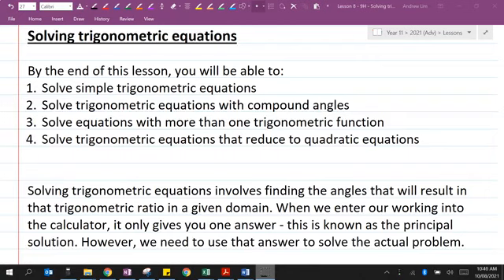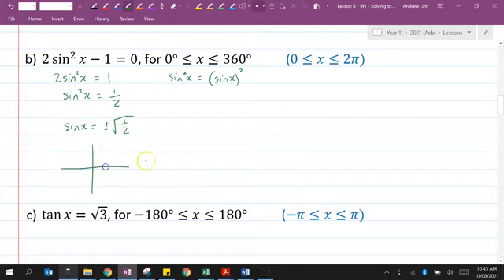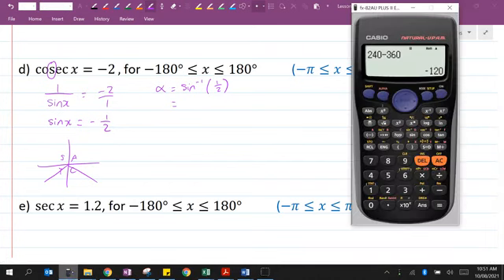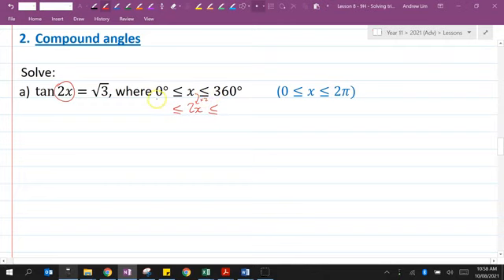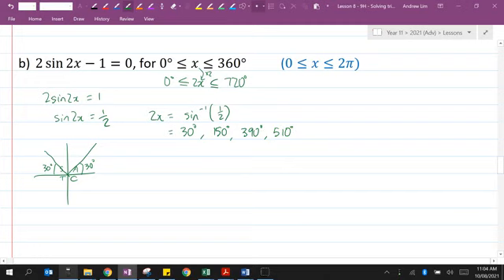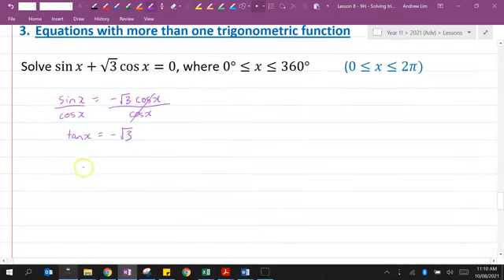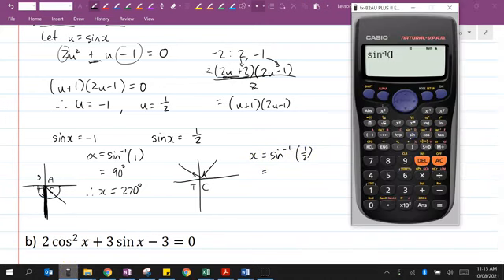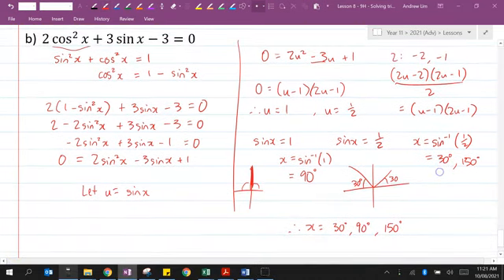Solving trigonometric equations